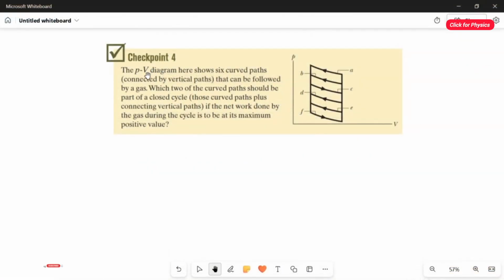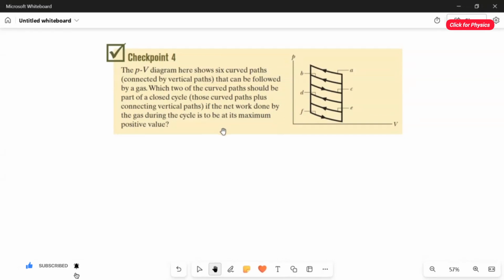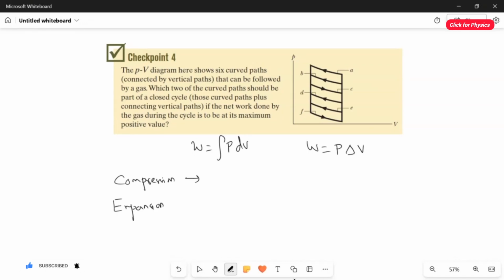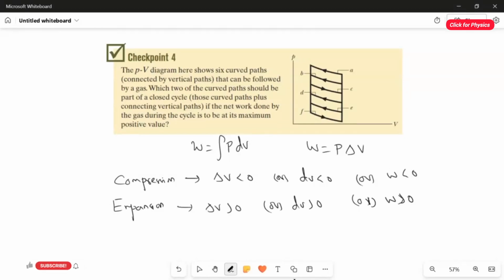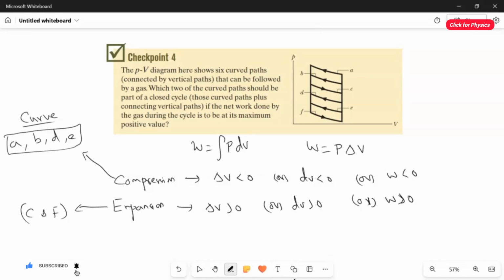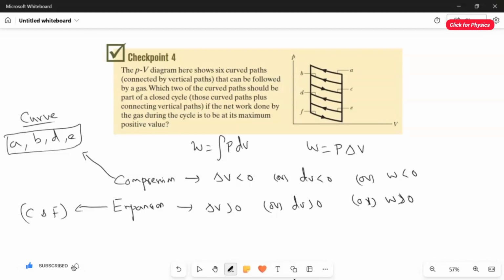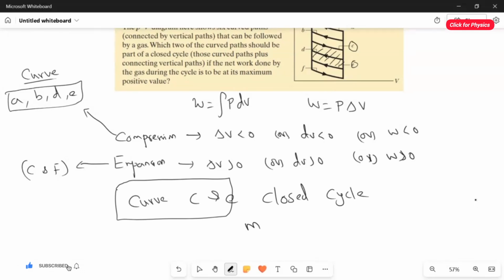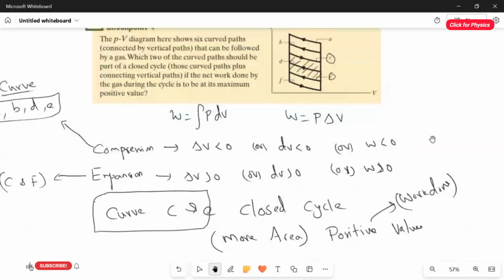Ch 18 - Check point #4 -Temperature, Heat and 1st law of thermodynamics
Checkpoint 4
The p-V diagram here shows six curved paths (connected by vertical paths) that can be followed by a gas. Which two of the curved paths should be part of a closed cycle (those curved paths plus connecting vertical paths) if the net work done by the gas during the cycle is to be at its maximum positive value?